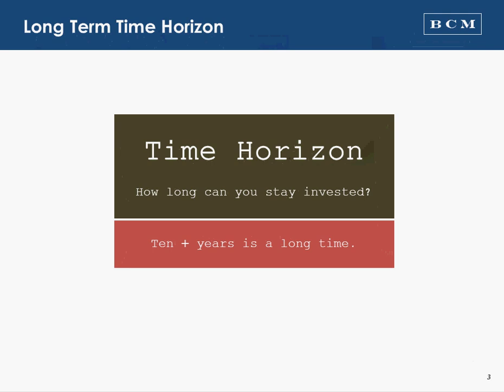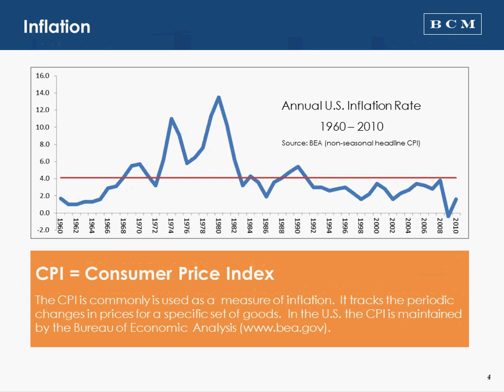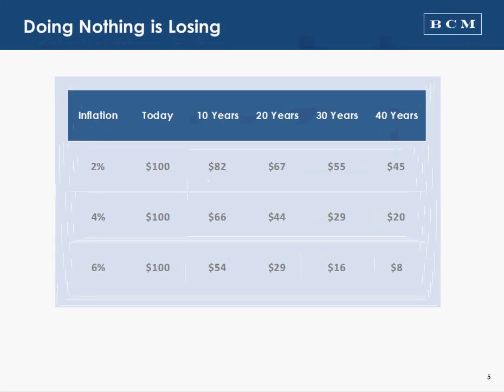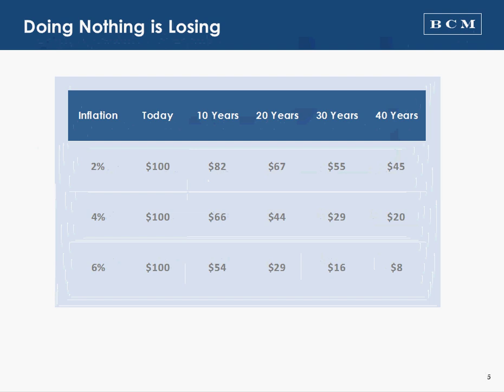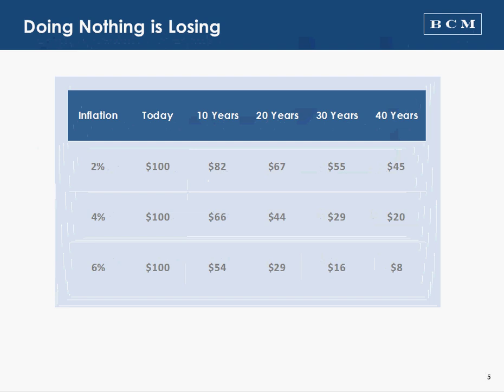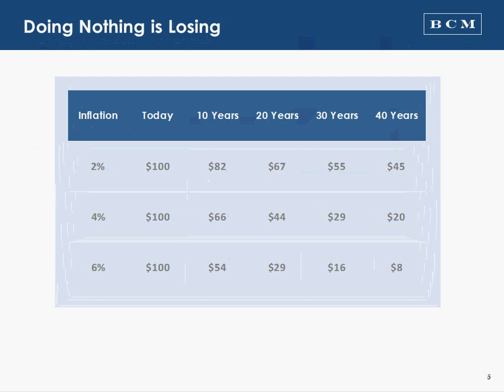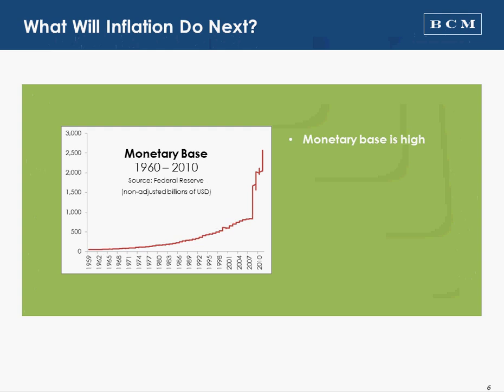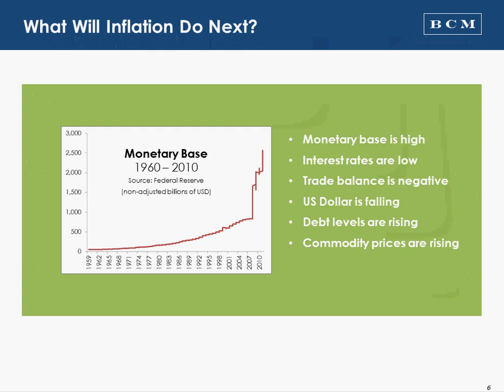Investing 101, Part 1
This is part 1 (1/3) of a series created to provide people with information on some basic long-term investing concepts.

Connect with BCM @